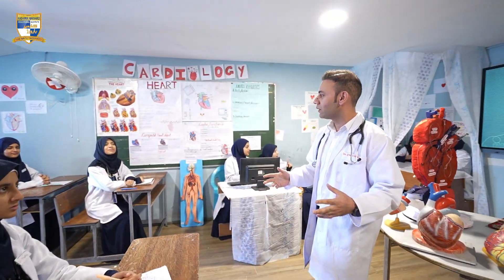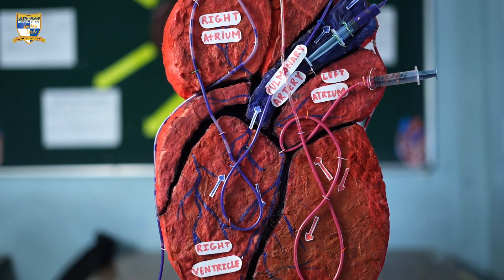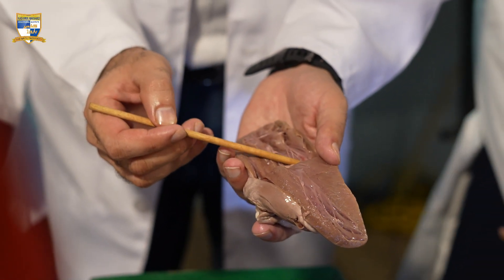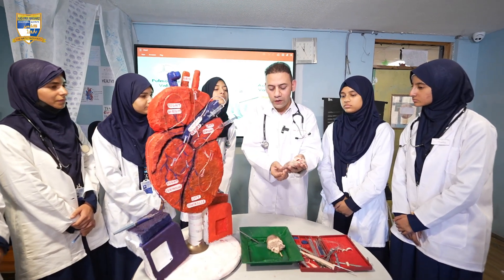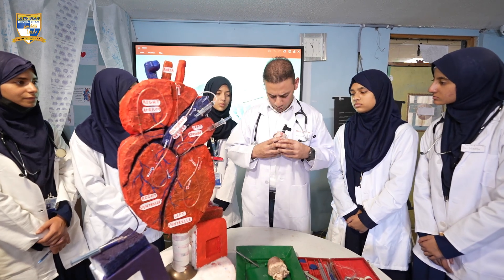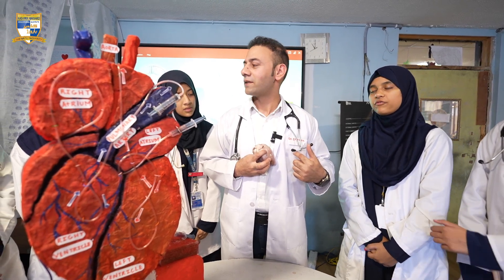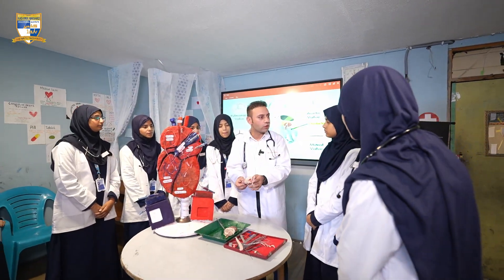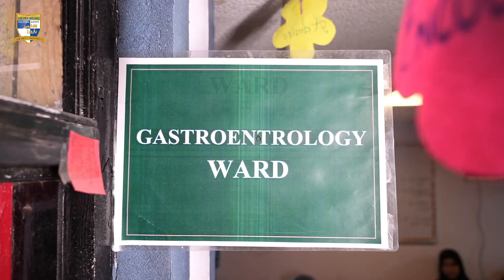Nurturing Future Medical Leaders at Kashmir Harvard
Your health begins at the core—whether it's the rhythm of your heart or the balance of your gut, both cardiology and gastroenterology play vital roles in your overall well-being. A strong heart ensures you thrive, while a healthy digestive system keeps everything running smoothly. Prioritizing these two systems is key to leading a long, vibrant life.

Our exceptional students at Kashmir Harvard recently engaged in a dynamic, hands-on practical session focused on the anatomy and physiology of the heart and gastrointestinal tract.

Through hands-on exploration, they gained insights into the functions of the heart and digestive system. This practical approach is enhancing their medical knowledge, sharpening problem-solving skills, and preparing them for the future of healthcare.

All content on this YouTube channel, including videos, images, music, and text, is the intellectual property of KHEI unless otherwise stated. Any external media used is attributed where necessary, and no infringement is intended.